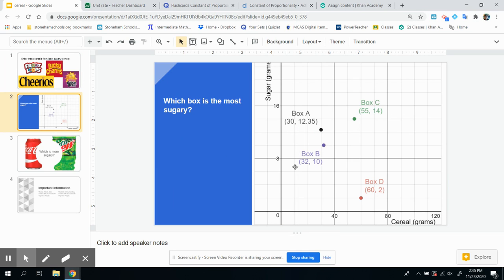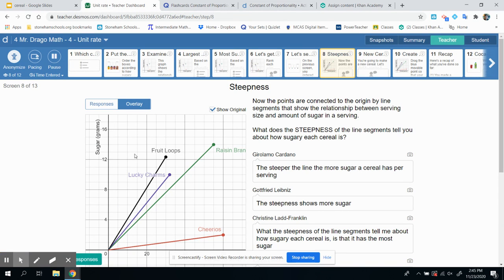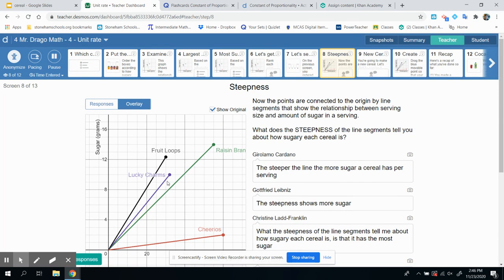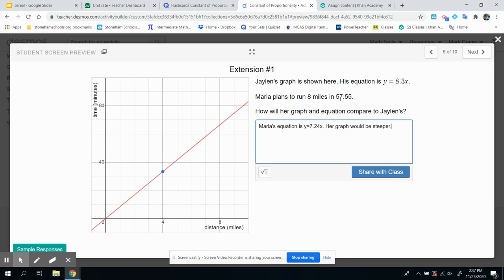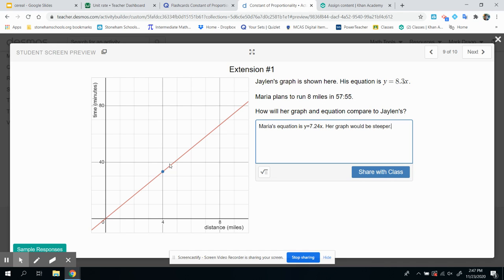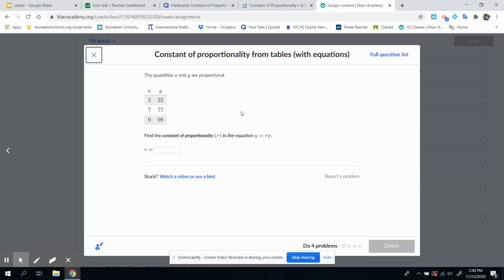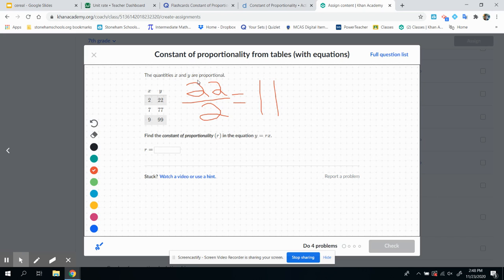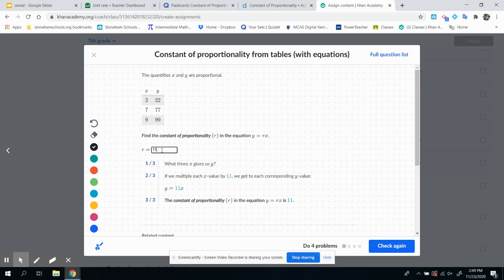Constant of Proportionality